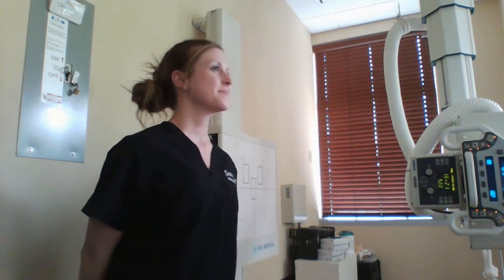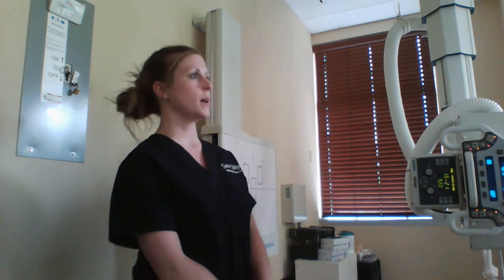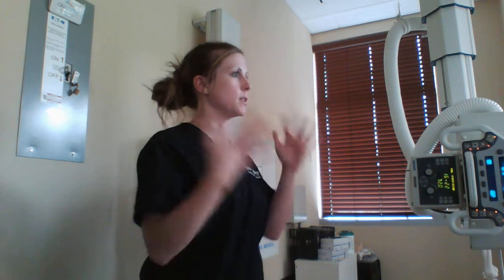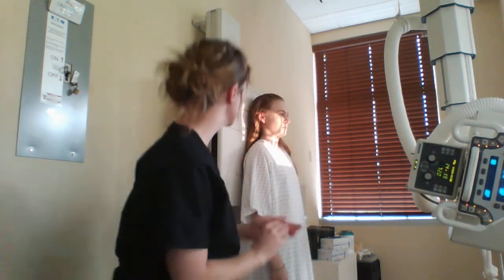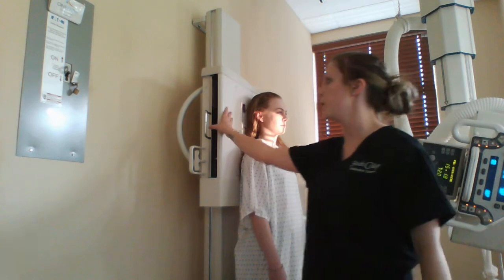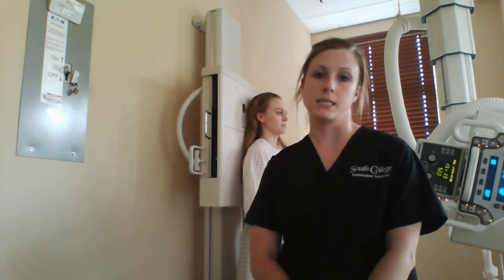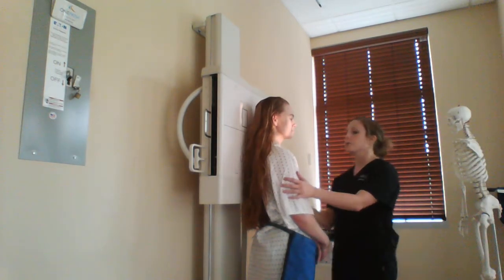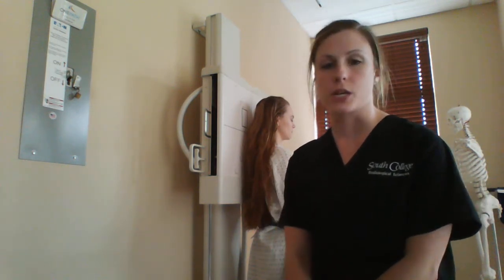Cervical Spine series. Odontoid, AP Axial, Both Oblique, and Lateral - Chelsea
Cervical Spine series. Odontoid, AP Axial, Both Obliques, and Lateral. (Chelsea)